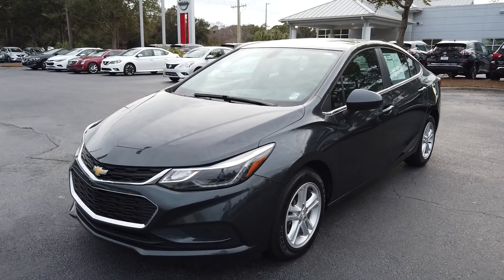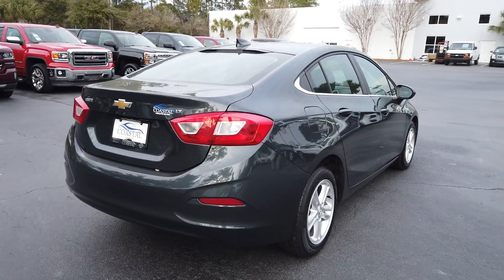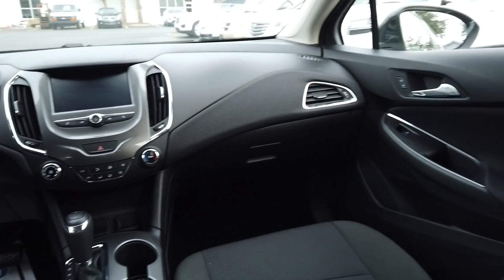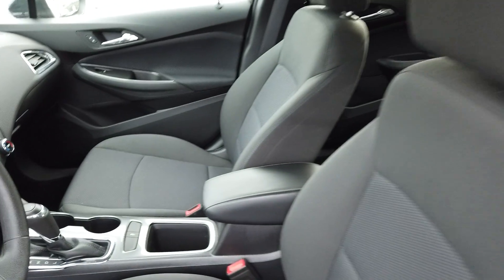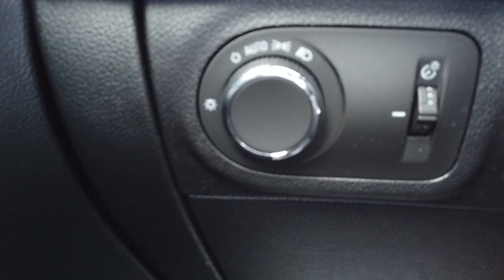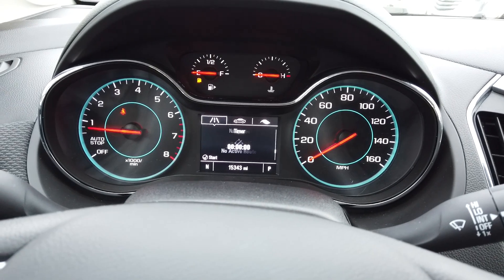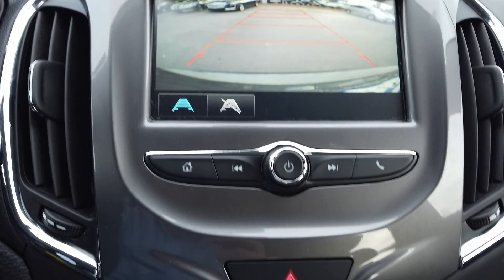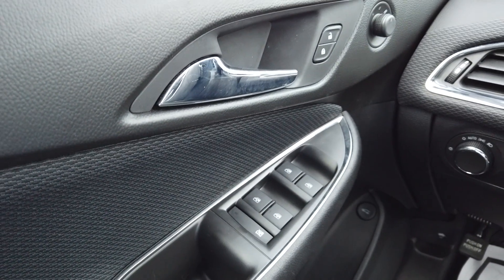C397 2017 Chevrolet Cruze LT Vehicle Tour